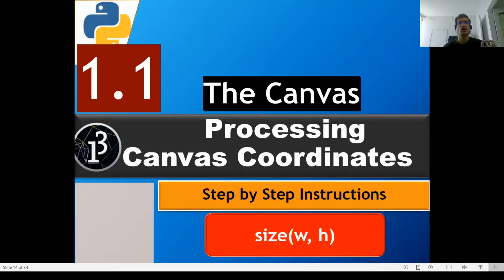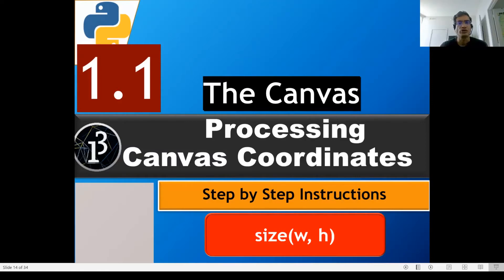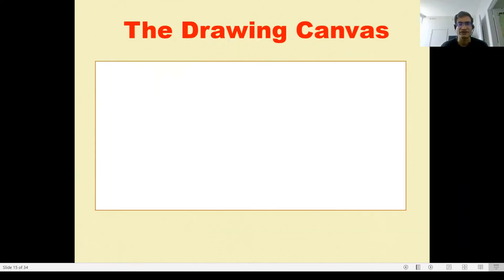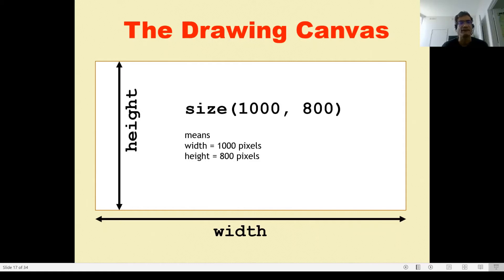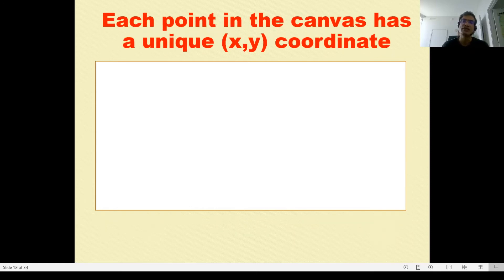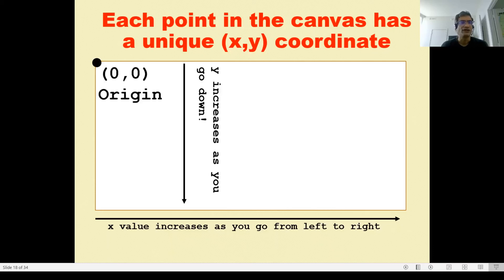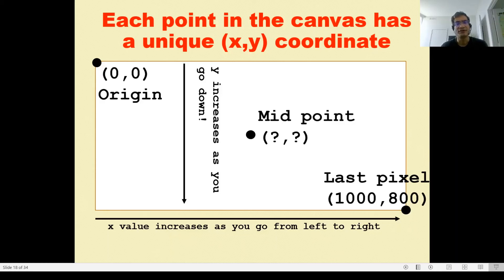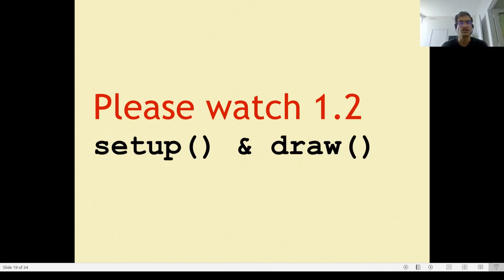1.1 Processing: Understanding the canvas coordinates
This is a Playlist of videos aimed at anyone starting out with Generative Art using Python and Processing. (I use this in my workshops and webinars.)
The focus is on getting beginners up to speed so that they can experiment and have fun creating their own Art. So my videos tend to be "building blocks." I strive to explain the underlying concepts. Once there is a good foundation, you can easily pick up the rest.

If you are new to Python, you can check some of my Python videos. (I use Jupyter to teach basic concepts.

Please Note: I am using Processing in the Python Mode. Javascript usage is very similar.

1.1: The Canvas. x & y Coordinates
1.2: setup() and draw() Functions in Processing
2.1 Shapes: Circles, Rectangles & Triangles
2.2 Custom Shapes

I open-source most of my teaching materials and code (on Github). I'd be delighted and honored if you use these in your learning journey.
If you create any generative art, do share your creations in the comments below! The idea is for us to learn from each other.